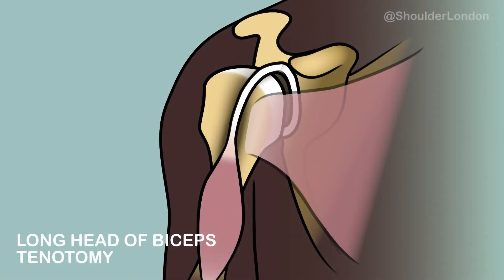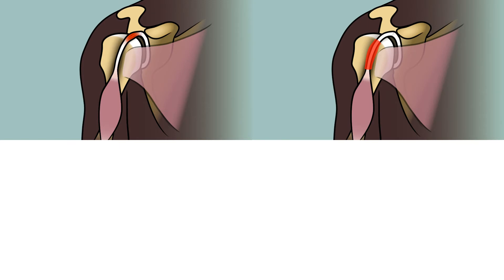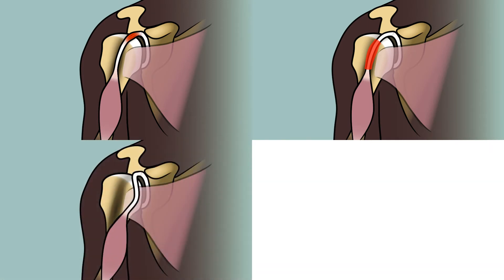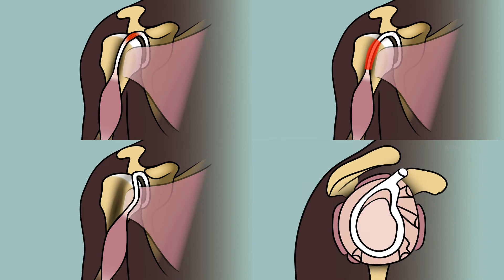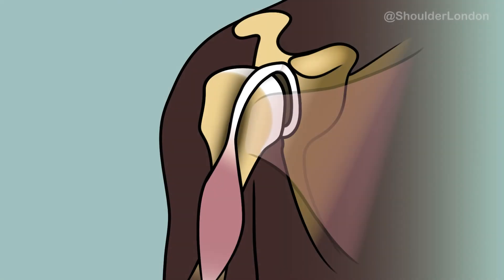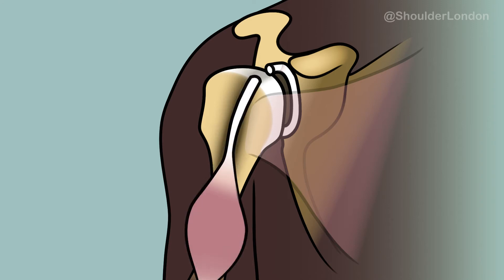What is a Long Head of Biceps (LHB) Tenotomy?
In this video Consultant Shoulder Surgeon Mr. Nick Ferran explains the Long Head of Biceps (LHB) Tenotomy procedure. This treatment is used to treat problems of the Long Head of Biceps (LHB) Tendon such as LHB tendinopathy, LHB tenosynovitis, LHB subluxation, and SLAP Tears.

Find out more about problems of the Long Head of Biceps (LHB) tendon